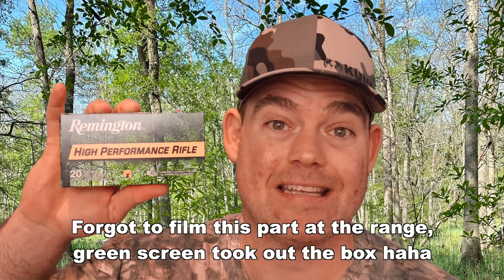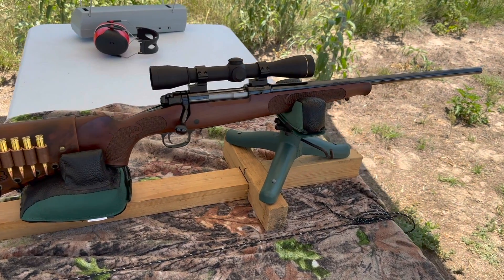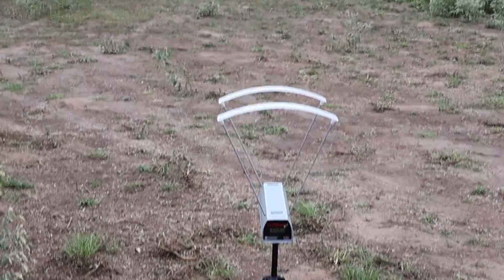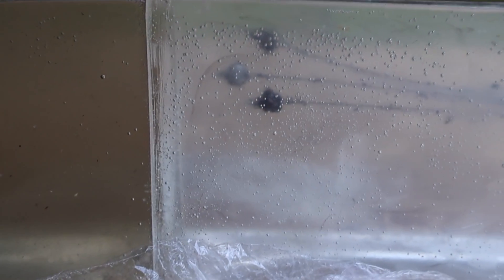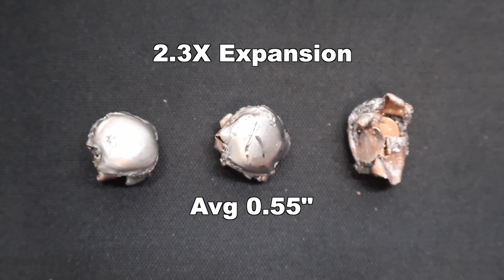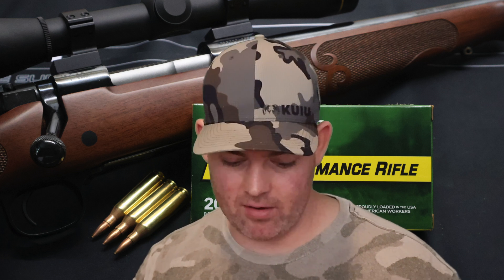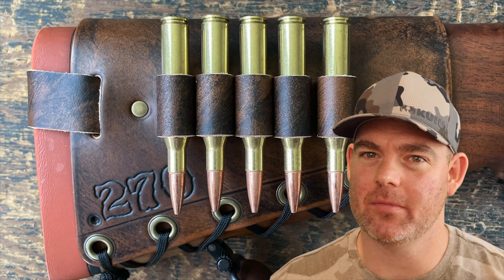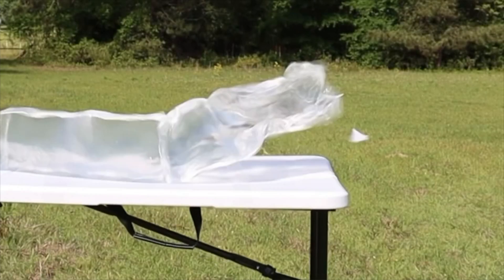243 Winchester 80gr PSP High Performance Rifle Ballistics Gel Ammo Test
243 Winchester Remington High Performance Rifle 80 grain pointed soft point ammo ballistics gel test fired from a Winchester Model 70 Featherweight Compact with 20 inch barrel.